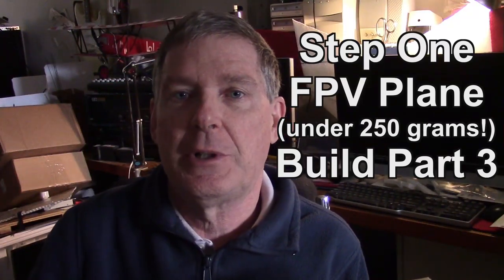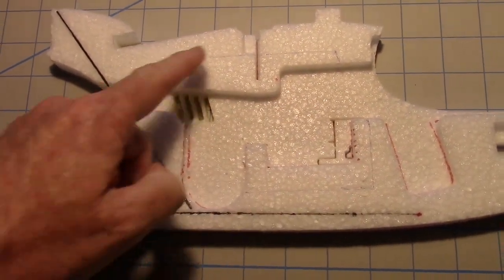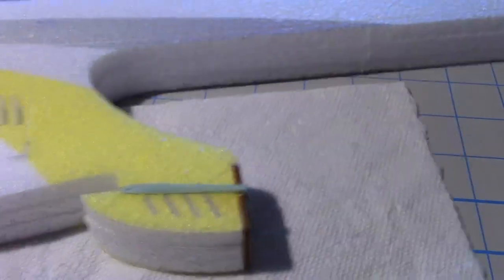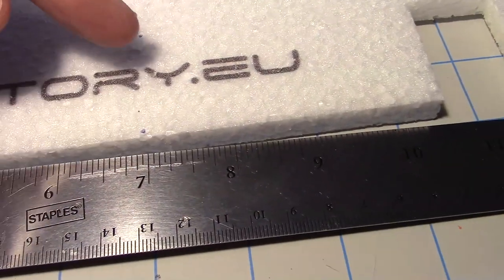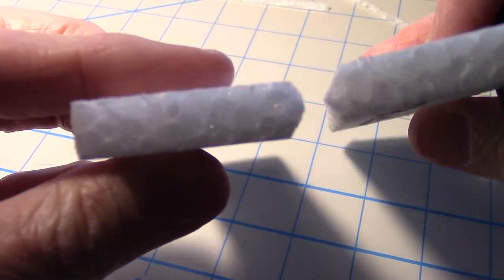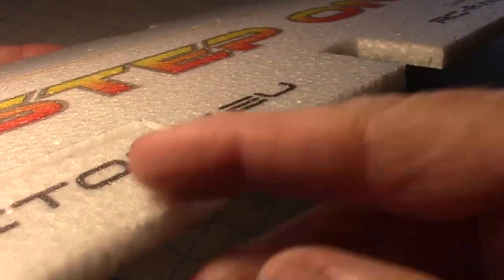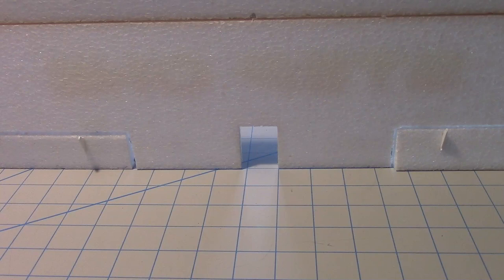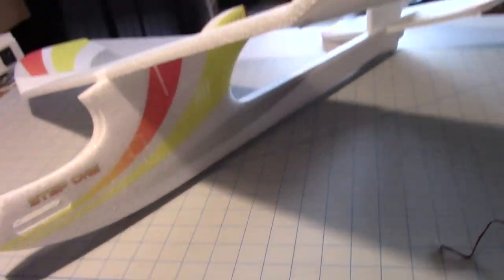Twisted Hobbys Step One FPV Plane Build Part 3 (Under 250 grams!)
Yes it's an FPV plane under 250 grams with a 34" wing span.
In this part(3) we put an access hatch in the fuselage, glue the side on, and then put ailerons on the wing. Thinking about losing the rudder since we are going the aileron route for stability in the wind (I hope, what do you think?)